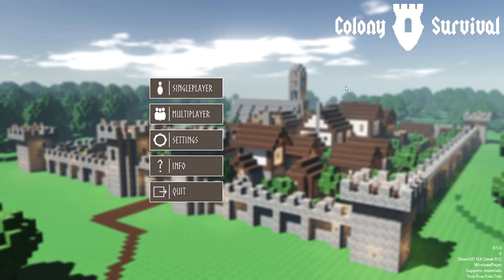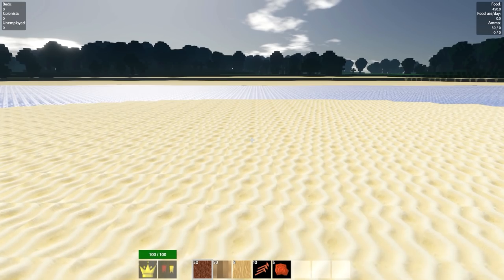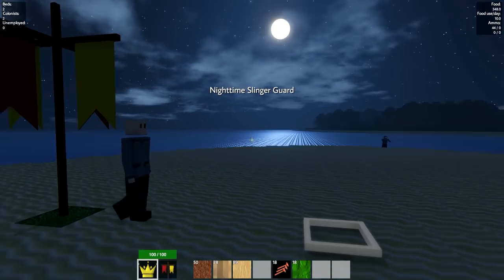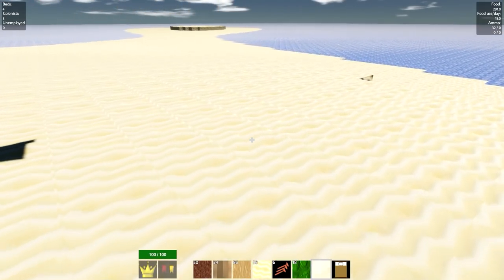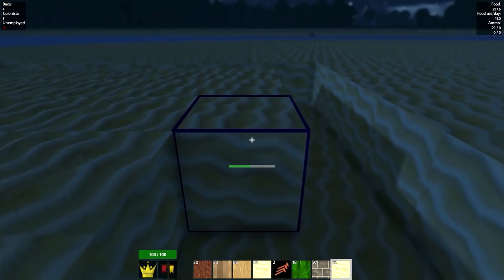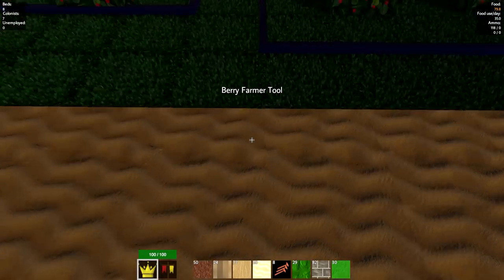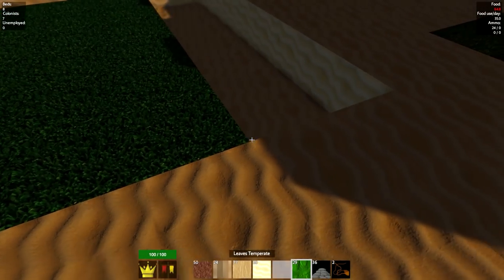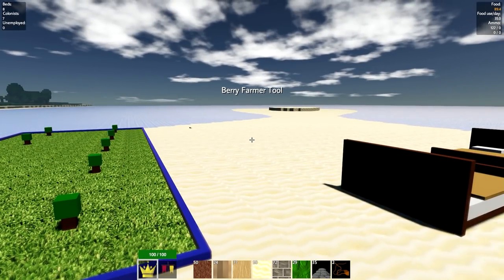Colony Survival - Getting Started On Our New Island Home - Let's Play Colony Survival Gameplay Ep 1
Welcome to Colony Survival!  It's time for us to go forth and setup a new home for our people.  One thing we need to do in getting this town started is building a farm for us to hire new colonists.  We'll also need some guards to defend our island home.

Colony Survival is a voxel based first person strategy game where you must protect your flag from a never ending horde of zombies.  In Colony Survival you are able to build buildings, recruit colonists, and fight off a massive horde of zombies.

Please be aware that this game is still in early access, so Colony Survival is still in production.  There most likely will be bugs and in game features might change.

For those wondering, we are playing in version 0.5.0.  This is the Christmas update for Colony Survival.

I also want to thank the developers for sending me a key so that I can showcase this game to you guys :D

You guys know what to do if you like the video! :D

About Colony Survival

Colony Survival is a unique first-person voxel RTS developed by a two-man team. Build your own colony in a voxel world. Command guards, farmers, miners and other colonists. Defend your colony against the horde of monsters that attack every night!

The complete package: lots of settings, fan translations, mods, cheats and more!

Colony Survival contains everything you'd hope to find in a game -except for proper animations.

Translations: fans from all over the world have translated the game into their native language. Play the game in German, Japanese, Russian, Chinese, Spanish, French or any other of the many supported languages!

Cheats: bored of playing the way it's intended? Use cheats to quickly recruit more colonists, spawn blocks and unlock research.

Detailed graphics settings: don't like bloom or depth of field? Want to adjust the FOV? Change it quickly in the graphics menu.

Game settings: turn off monsters if you want to build in peace. Or allow them to spawn during the day for a difficult challenge!

Mods: we've developed the game to be as moddable as possible, and we're in close contact with mod developers to help them create awesome mods.

Advanced server tool: every player can use our intuitive server tool to host a private server for friends, or a public server for the entire community.

Transparent development: we explain what we're working on and why every Friday in a detailed blog. We're continuously trying to figure out what the community would like to see tweaked and added next by being active on the Steam Forums and the official Discord.

Hello everyone and welcome! My name is MacGhriogair (pronounced: MacGregor), but you can call me Mac. I'm a Let's Player that loves everything gaming. I believe that games are meant to be enjoyed, and I try to show that in my videos. I've been described as optimistic, easy-going, and laid-back, always ready to laugh at what ever is on screen. I do let's play, walkthrough, tutorial, how to, and other type of gaming videos on the channel. I've even done some videos on game programming. Thanks for stopping by and I hope to see you again!